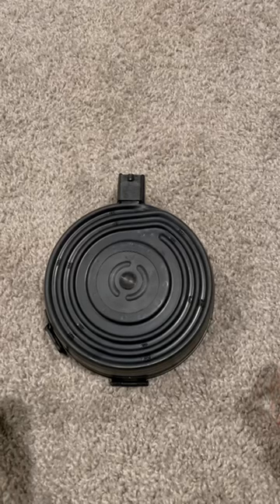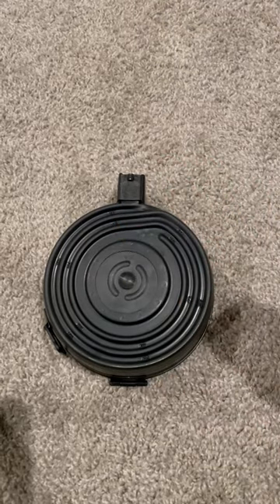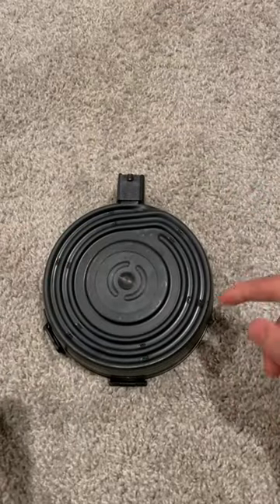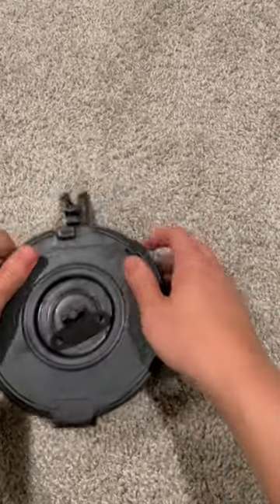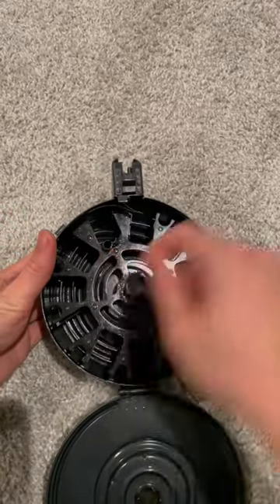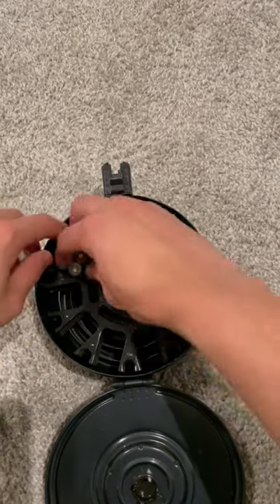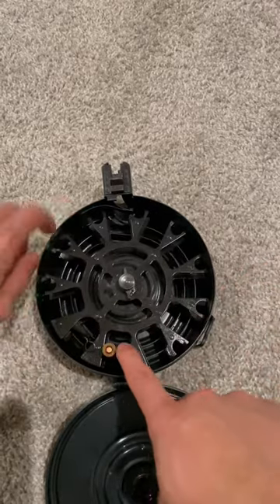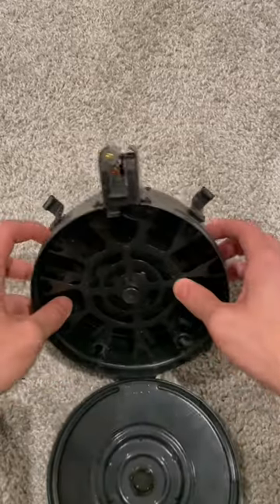AK Dum Fact